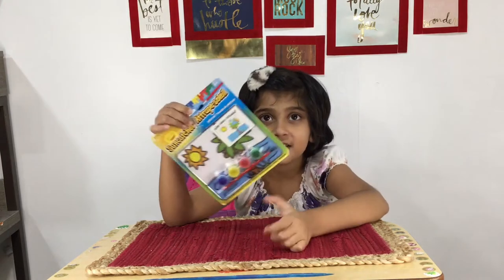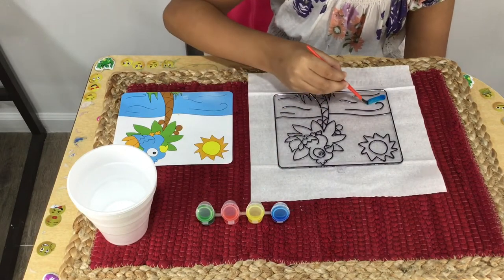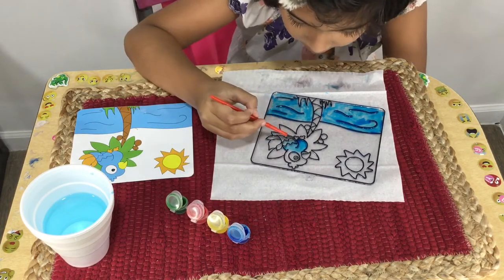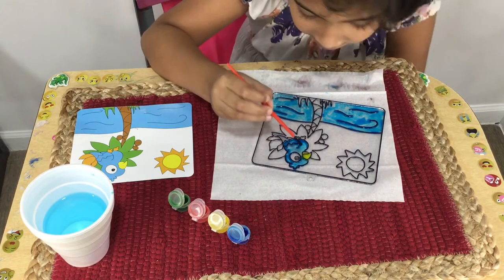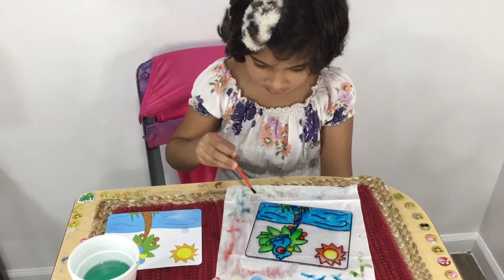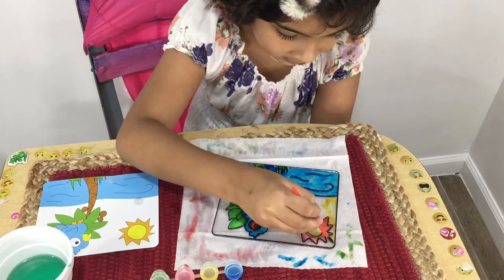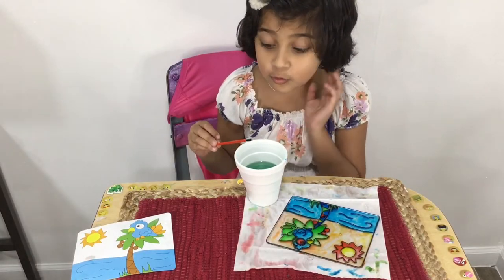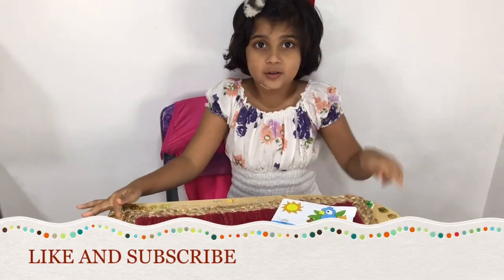KIDS PAINTING | SUN CATCHER | DOLLAR TREE KIDS ACTIVITY